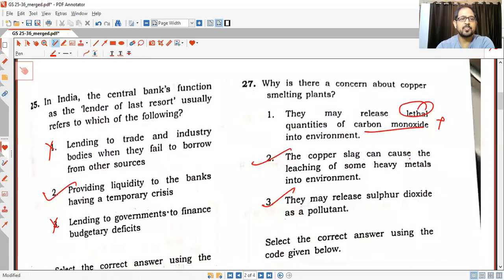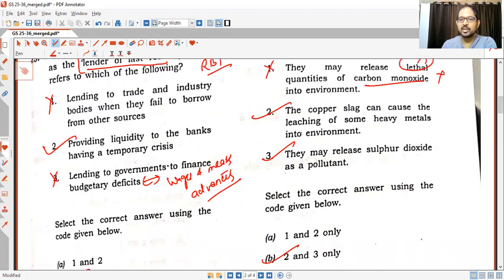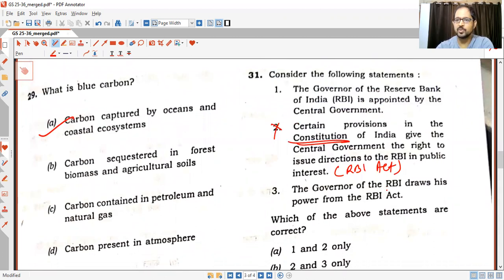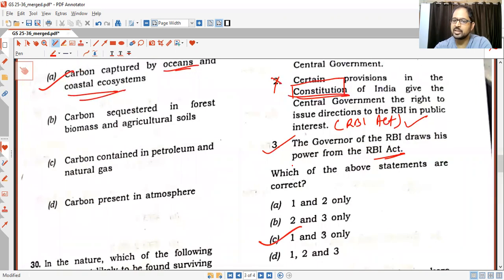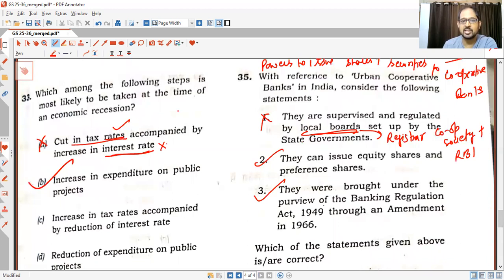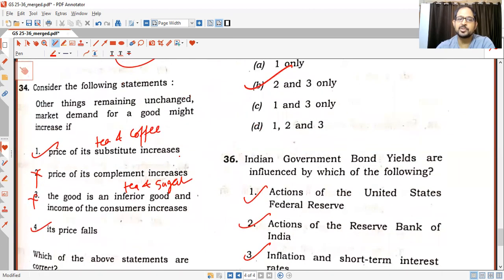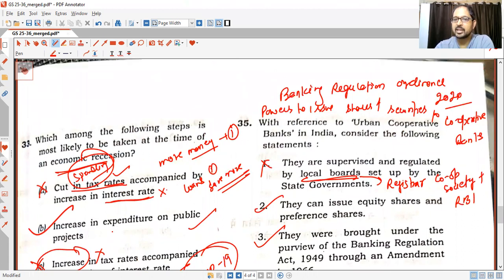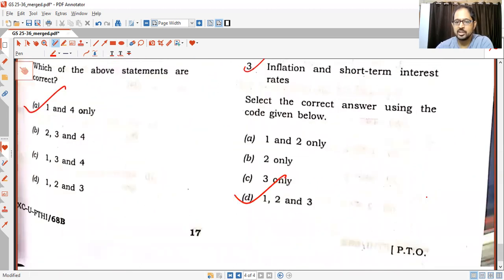2021 Pre PAPER ANALYSIS AND ASNWER KEY CODE B PART 3 (Q25-36)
We have discussed Q25-36 in this video. We will upload the remaining videos soon